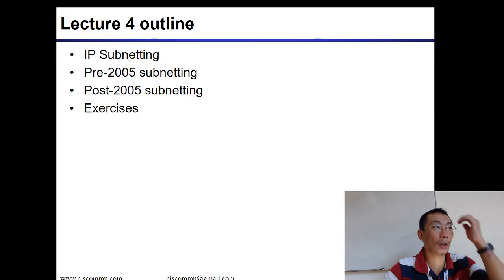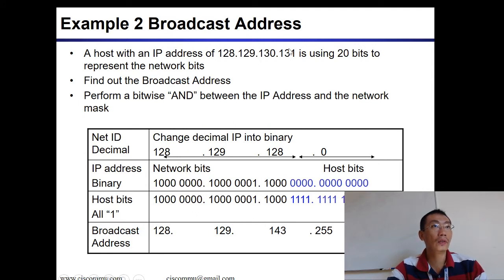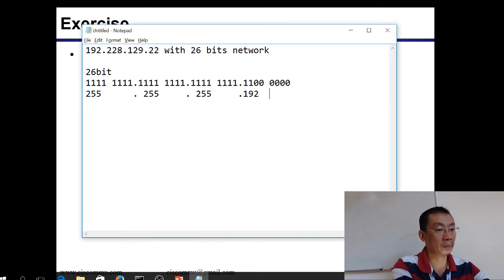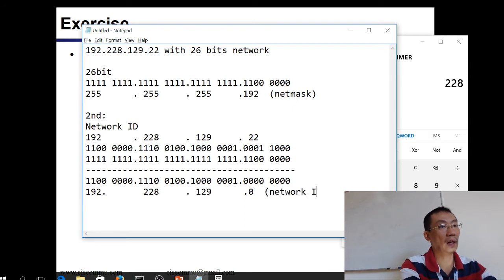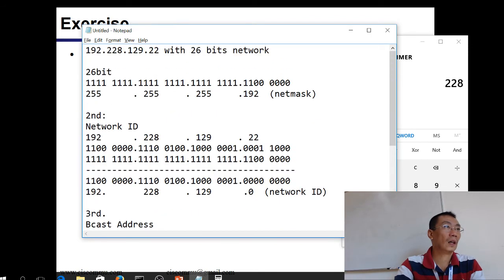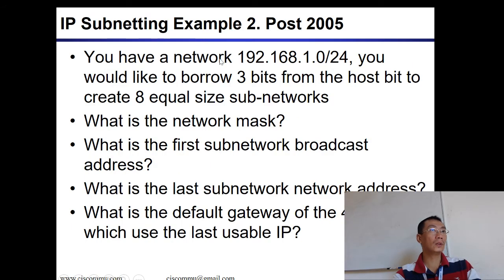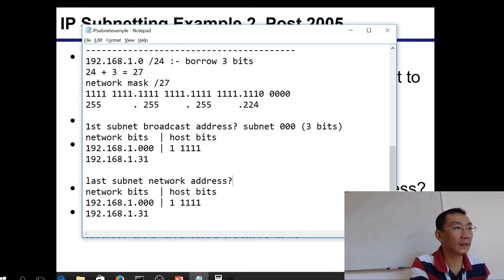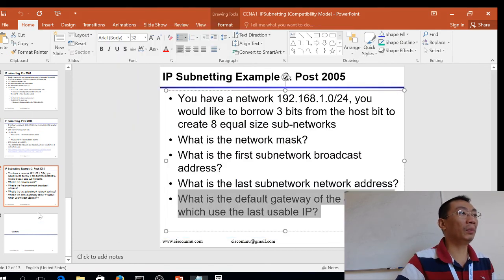Intro TCP/IP 10: IP Subnetting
In this lecture, IP Subnetting is clearly explained.
The slides is available at
Feedback /comment is appreciated.

min 4:48 : Example 1
min 11:40 : IP subnetting pre 2005
min 12:40 : IP subnetting pre 2005
min 13:08 : IP subnetting post 2005 example